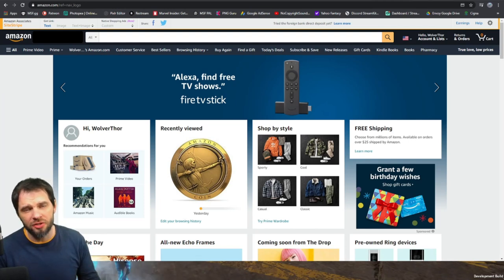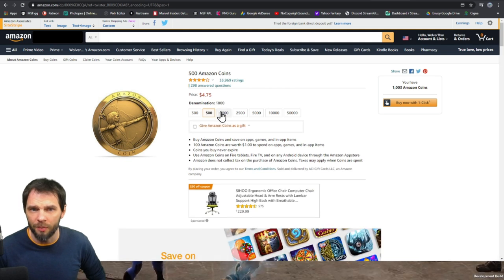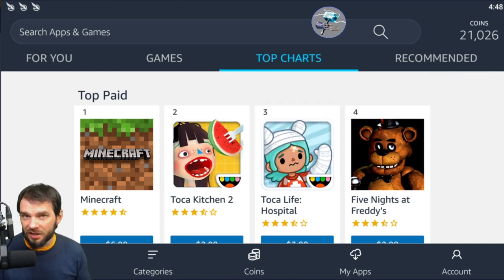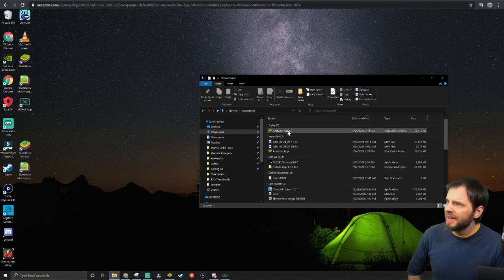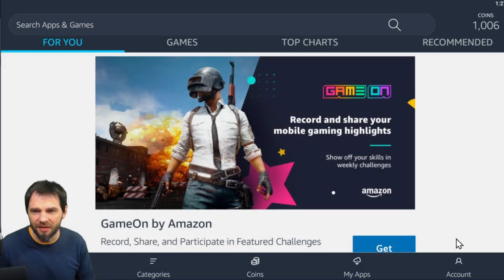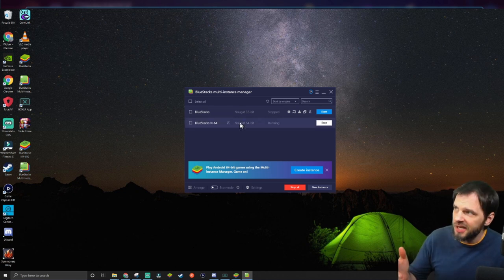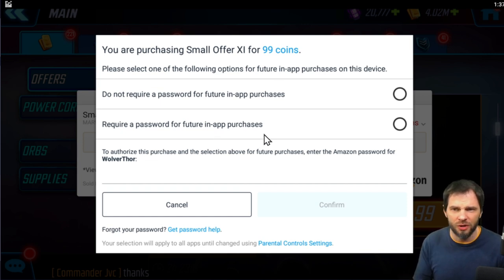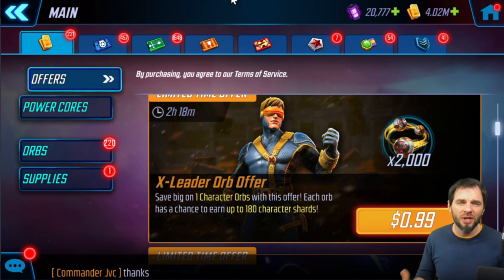EASY Steps to Set up and use Amazon Coins on Emulators and Android!!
Amazon App store apk for emulators: